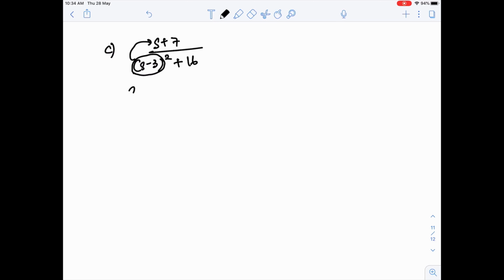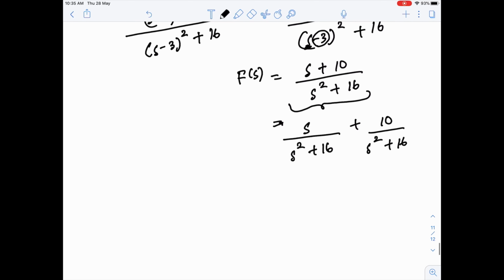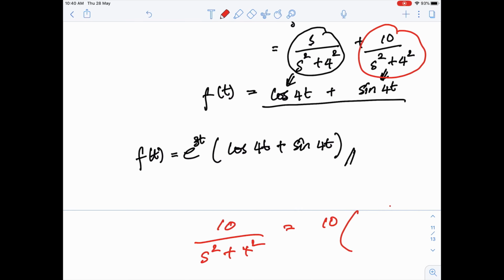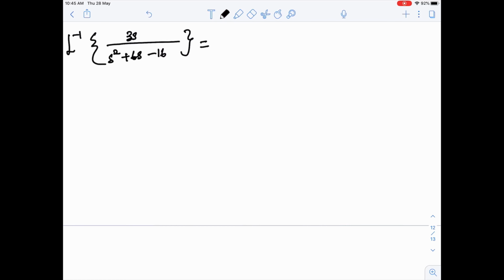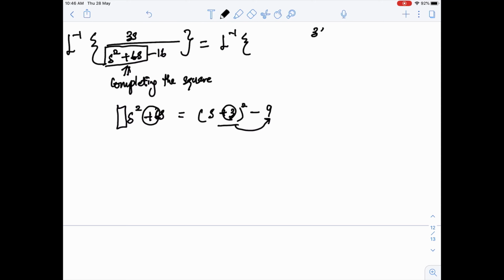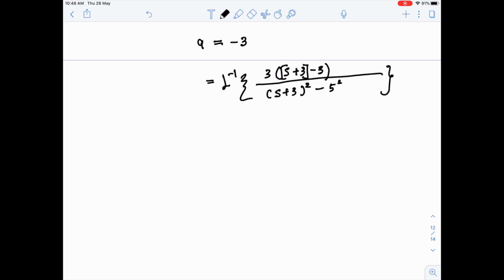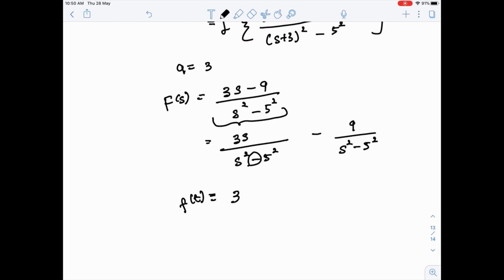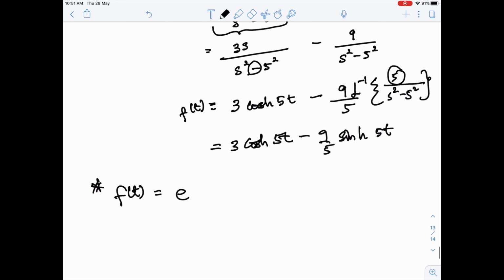Inverse Laplace (First Shift Theorem) Part 2